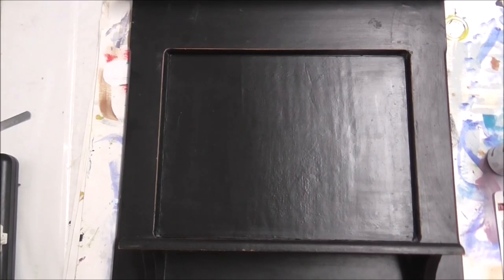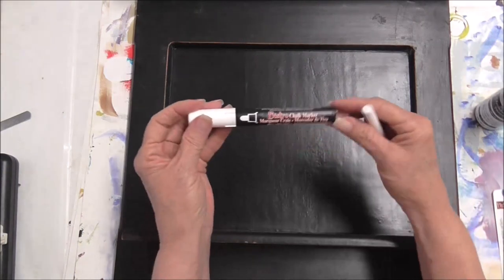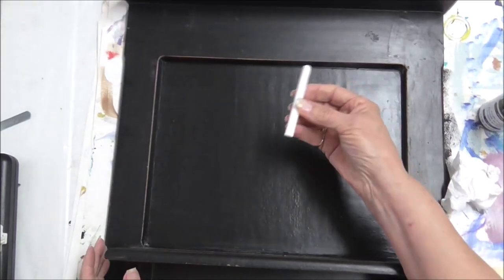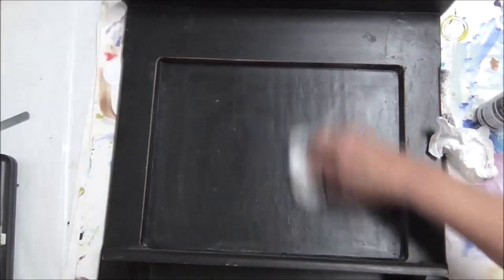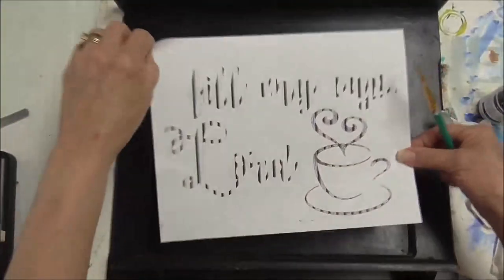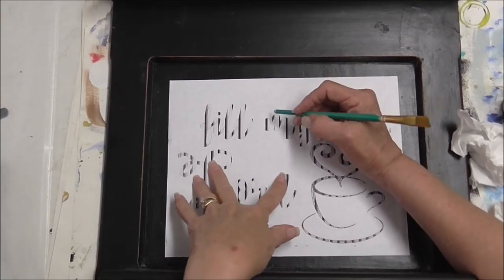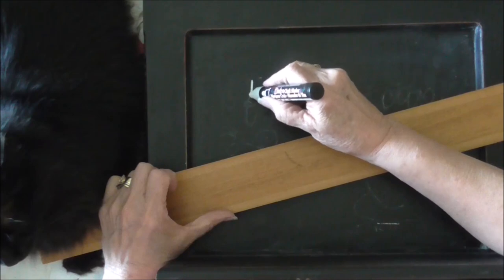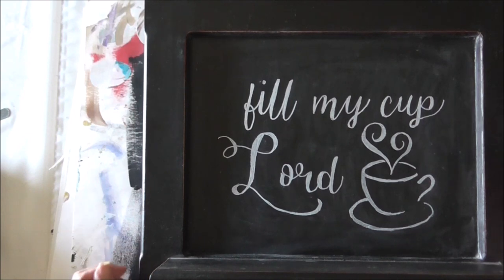Easy Chalkboard Transfer and Lettering Tutorial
Let me show you an easy way to transfer a lettering design onto a chalkboard and then use a CHALKBOARD MARKER to letter with.
Easy as all get out!!!